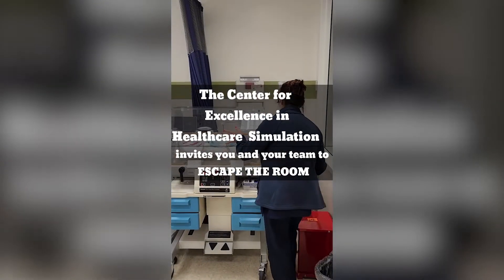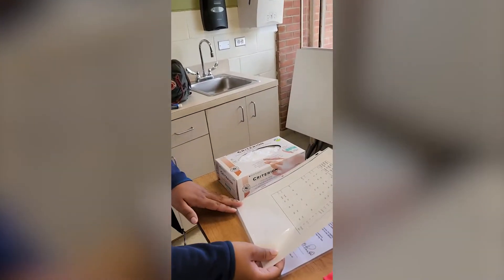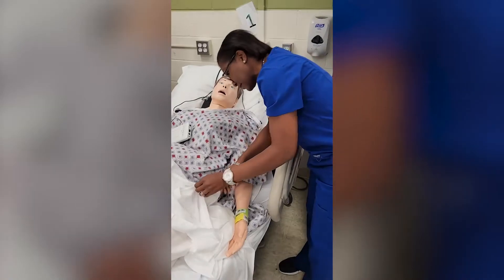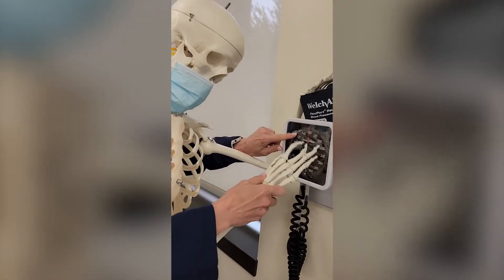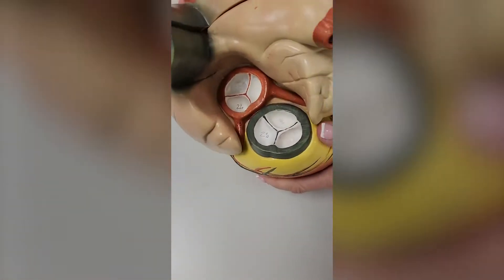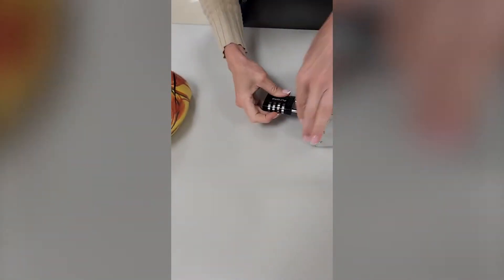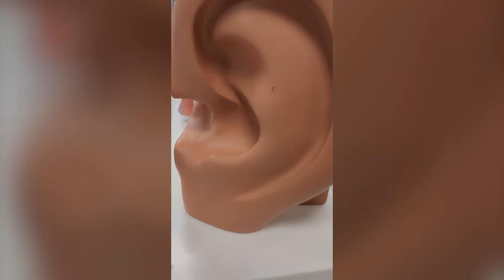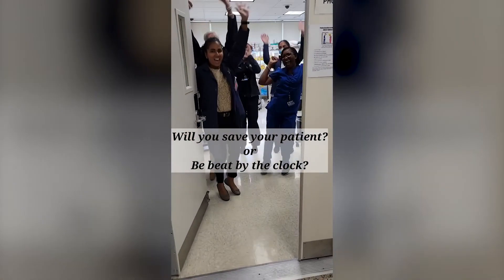Celebrating Healthcare in Simulation Week with an Escape Room!